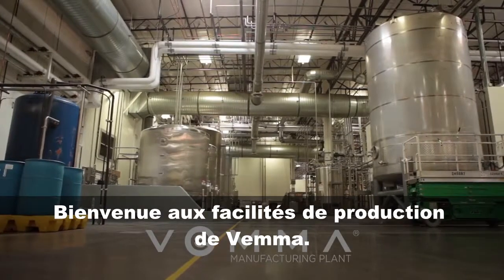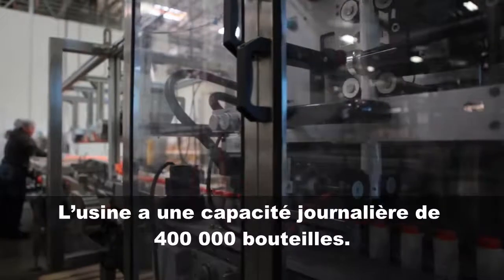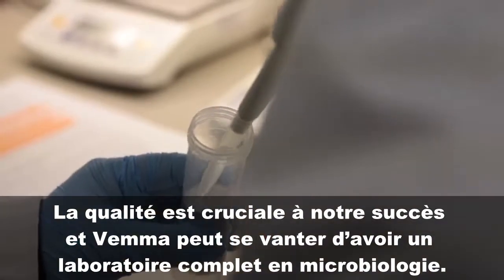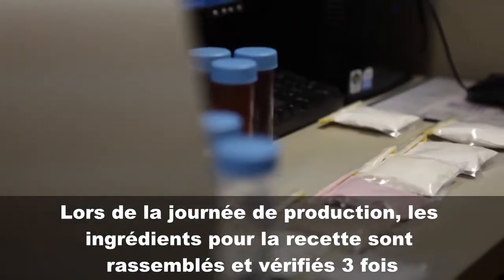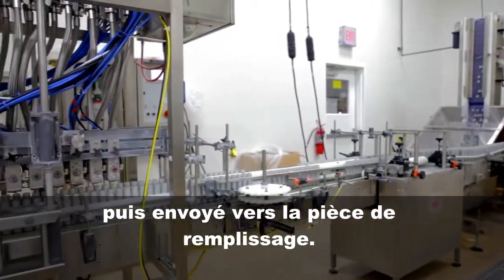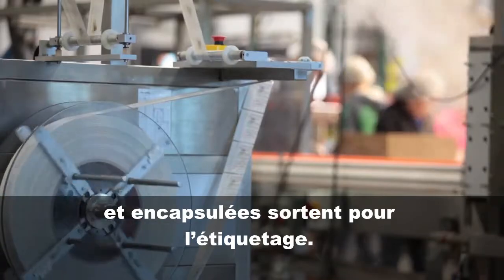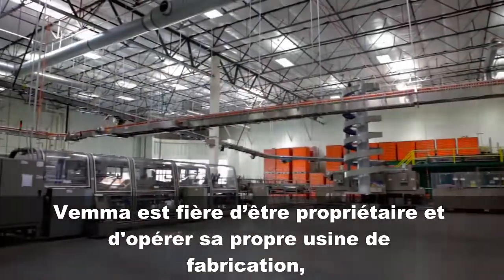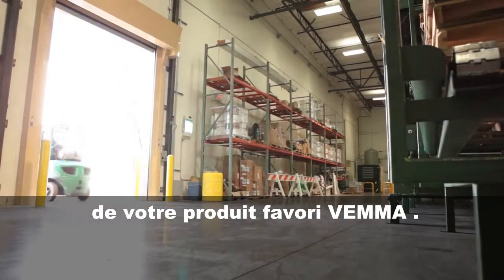Visite de l'usine VEMMA